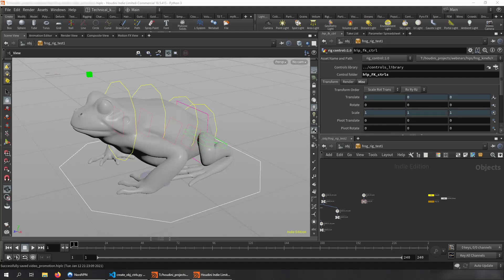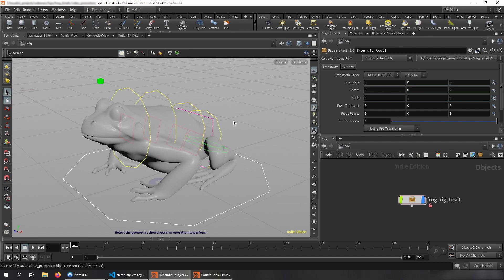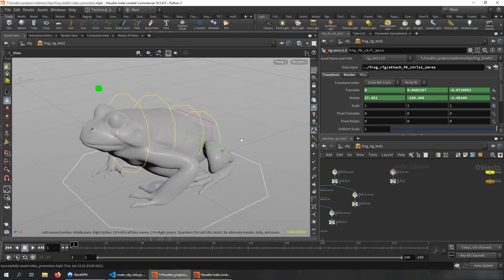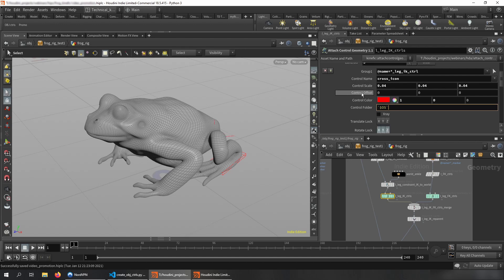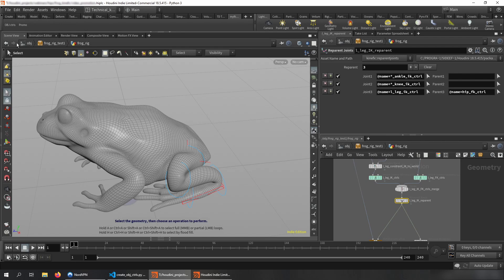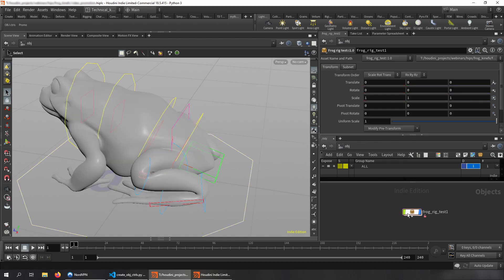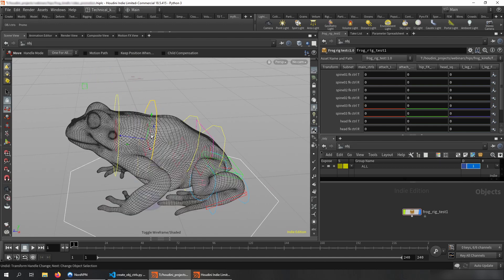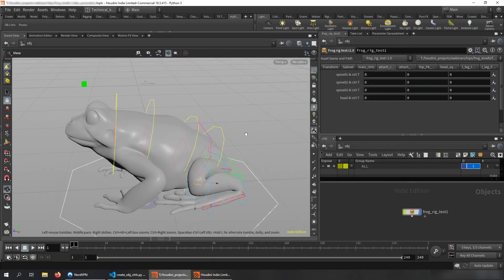Kinefx tools: Quick tutorial - Automatic promotion of parameters to HDA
How cool is that your animation controls will be automatically promoted to your HDA? You only need to use script from my kinefx tools set.